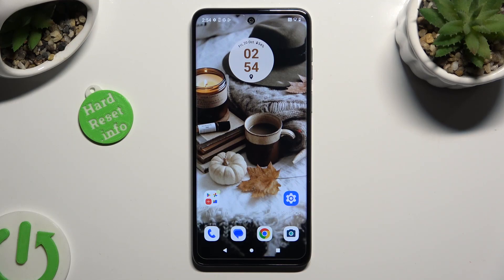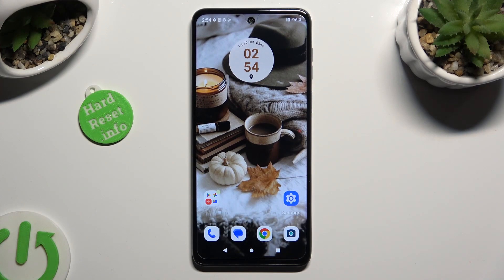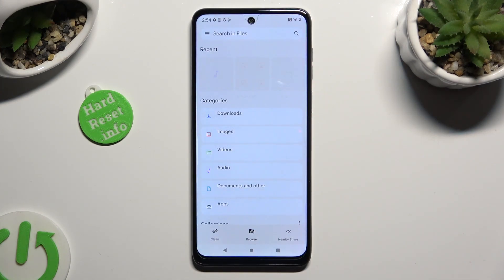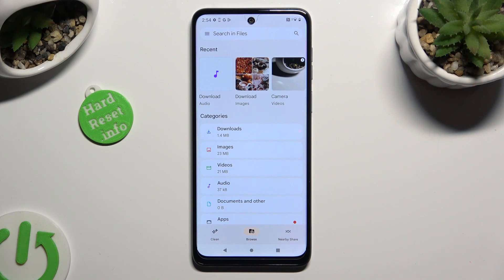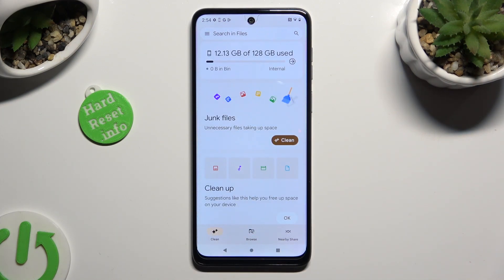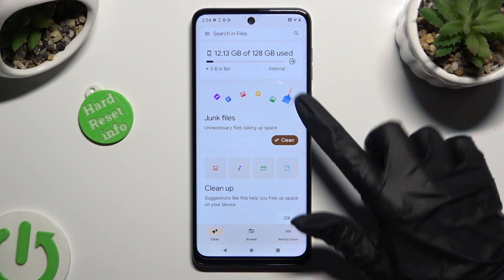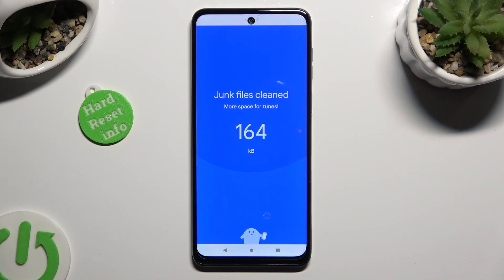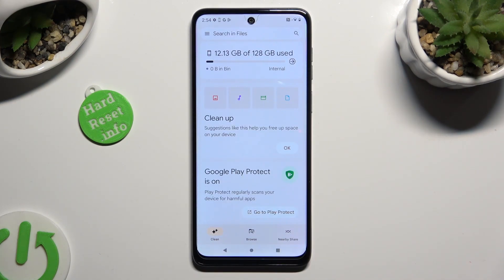How to Clean Storage of MOTOROLA Moto G14?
Read more info about MOTOROLA Moto G14:
As you use your MOTOROLA Moto G14, it's essential to manage and clean your device's storage regularly to free up space and ensure optimal performance. In this comprehensive tutorial, we'll guide you through the steps to clean your device's storage effectively. You'll learn how to identify and remove unnecessary files, clear cache data, and uninstall apps that you no longer need. By following this guide, you'll be able to maintain your Moto G14's storage, ensuring it runs smoothly and has ample space for your important data.

What tools or methods can you use to identify storage-hogging files on the Moto G14? How do you clear cache data on the device?
Are there built-in features on the Moto G14 to assist with storage management? What are the potential consequences of running low on storage space? Can you automate storage cleaning processes on the device?